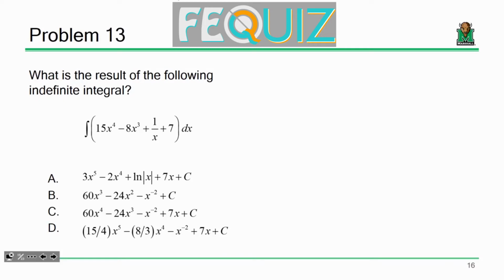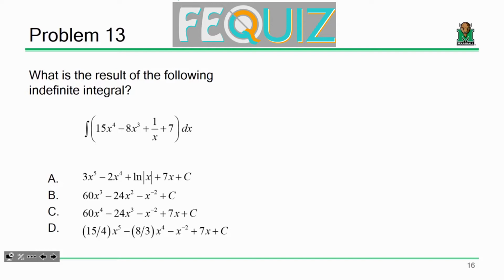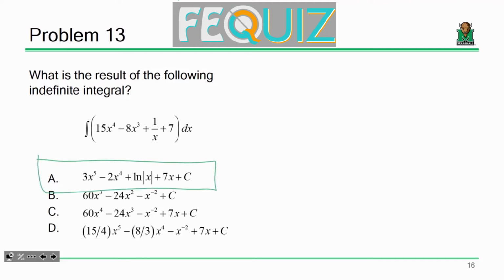[FE Review] - Mathematics Calculus Indefinite Integral